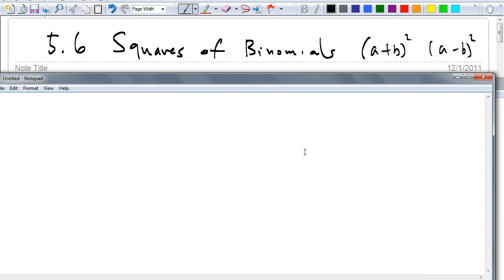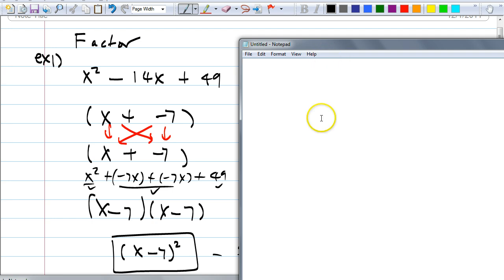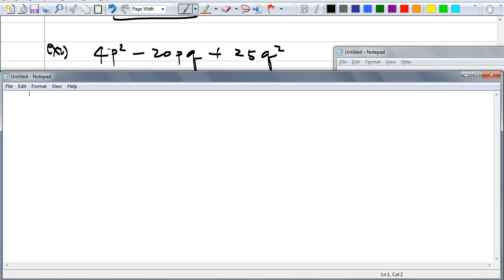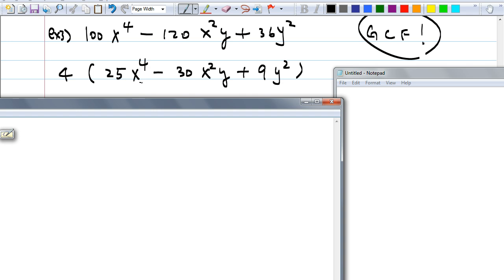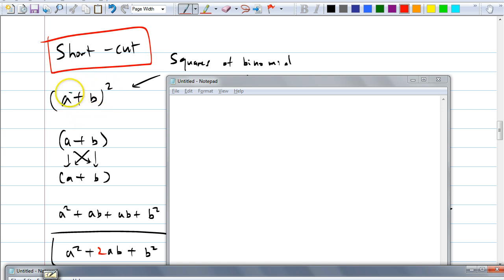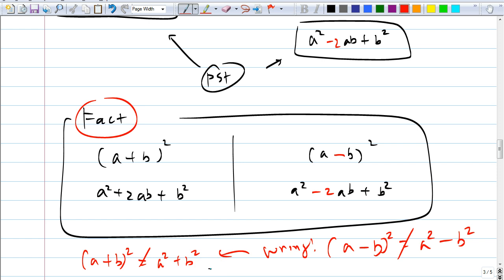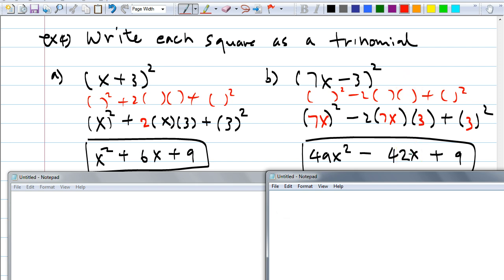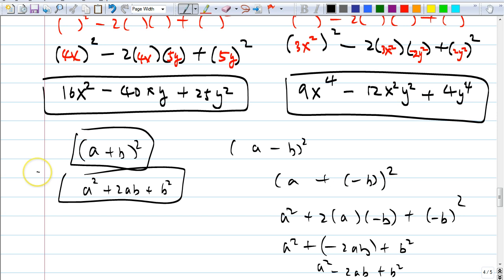Algebra 5.6 Squares of Binomials